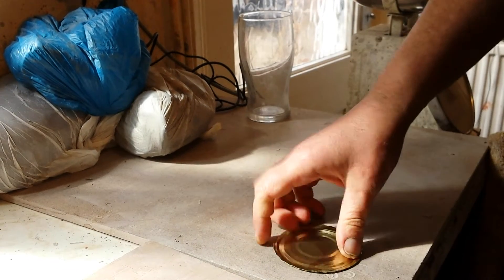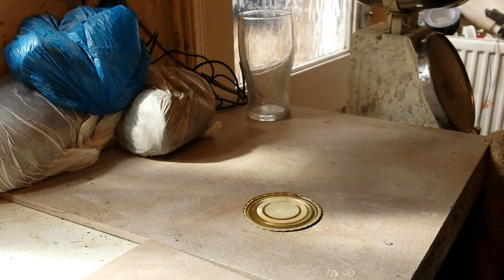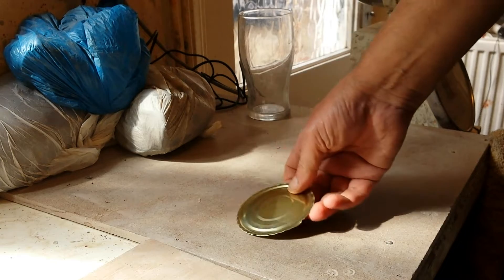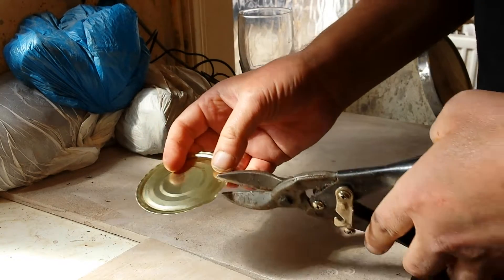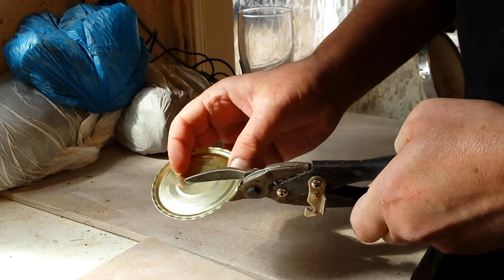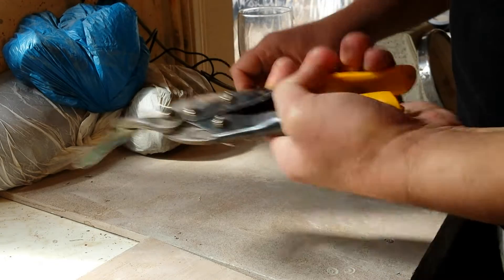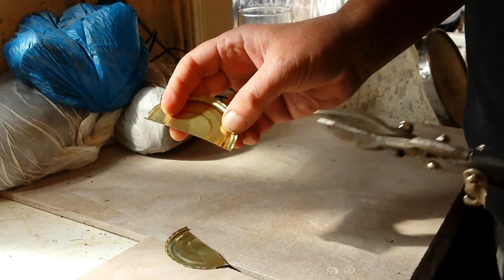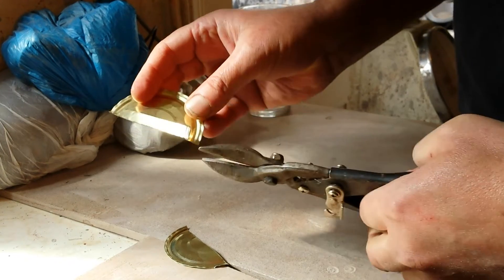Tools from tins.